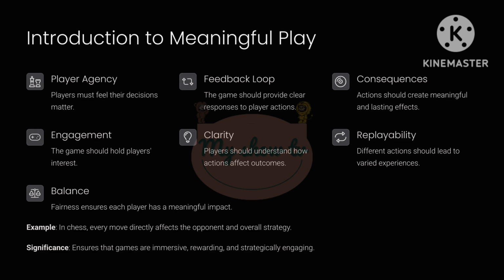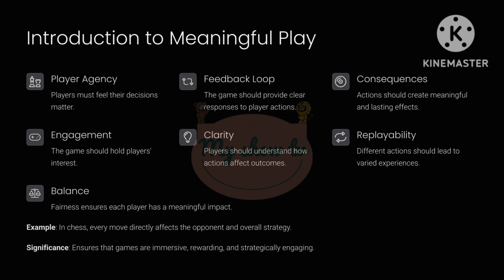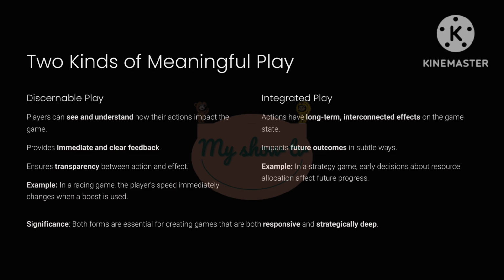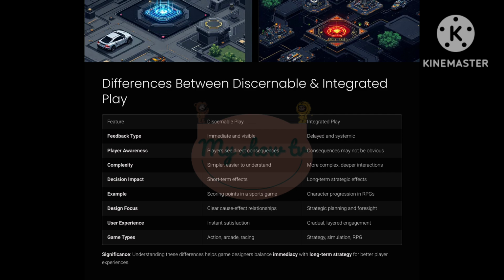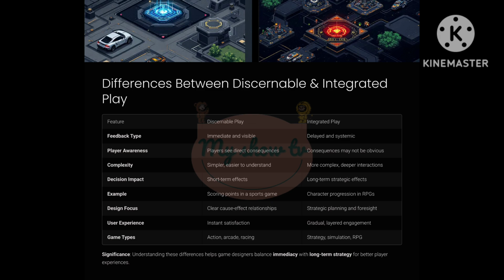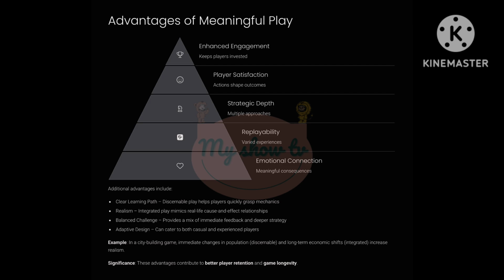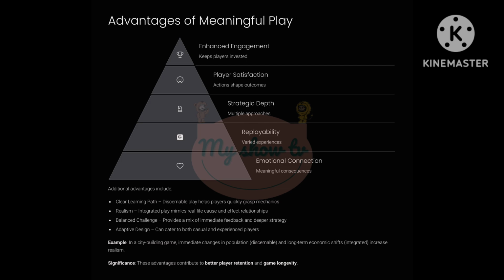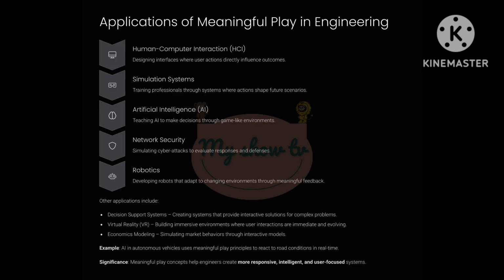L 3 Introduction to meaningful play, two kinds ofmeaningful play- discernable & integrated